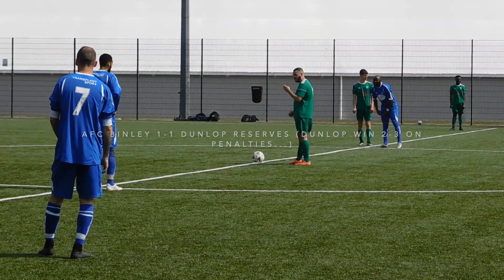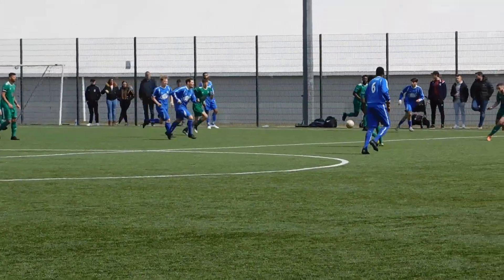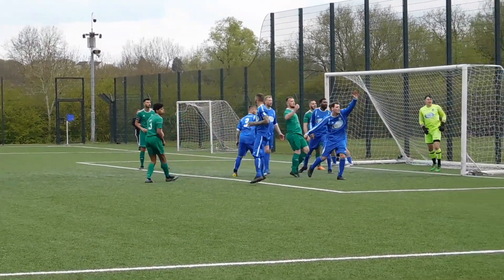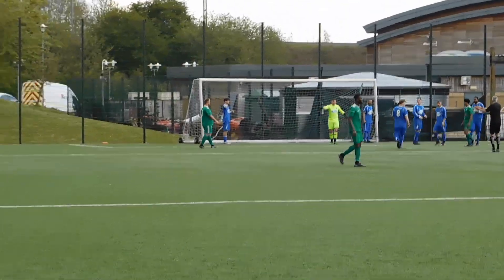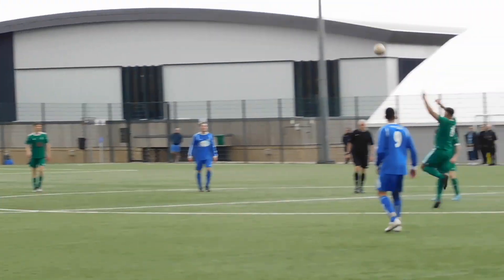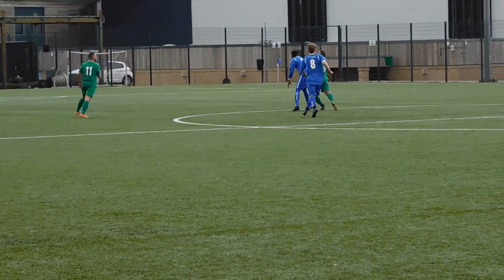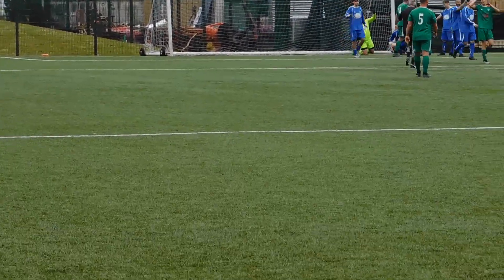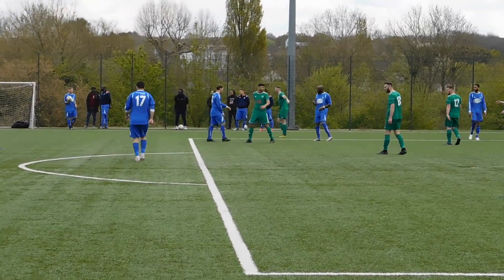AFC BINLEY 1-1 DUNLOP RES (2-3 ON PENALTIES): GAME ACTION...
COVENTRY ALLIANCE BERMUDA CUP SEMI-FINAL...